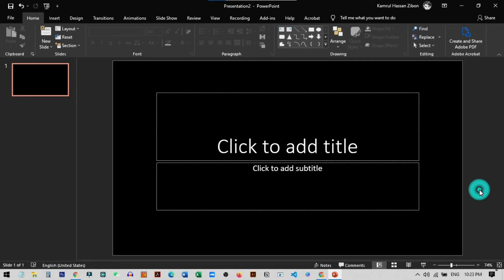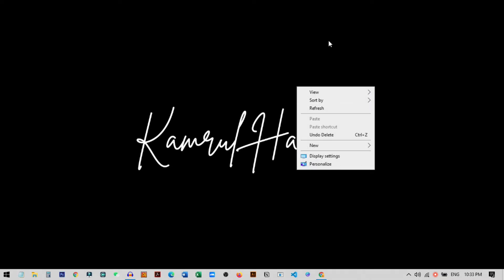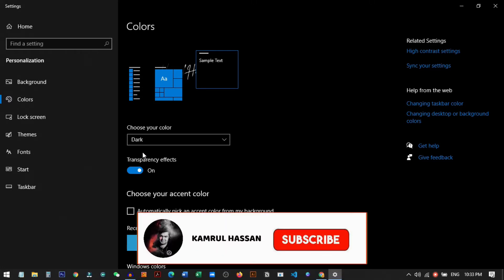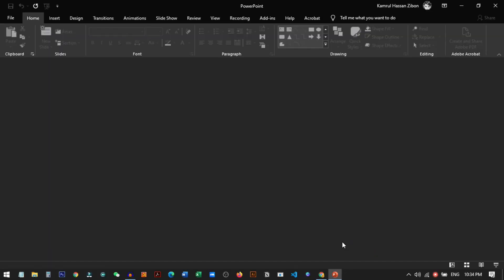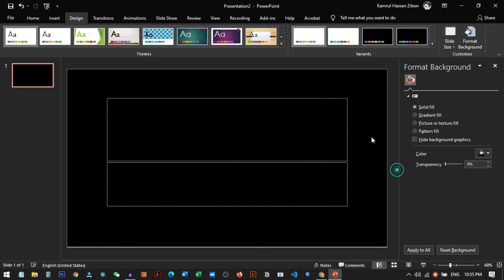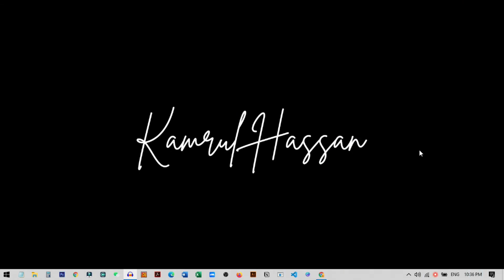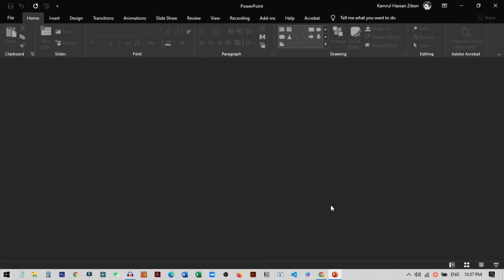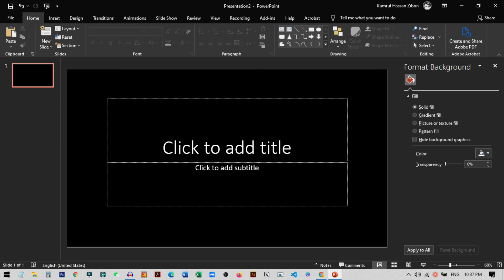How to turn on dark mode in PowerPoint | Mac & Windows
In this video I shown how to turn on dark mode in PowerPoint. By this tutorial you can learn how to put your PowerPoint in dark mode.